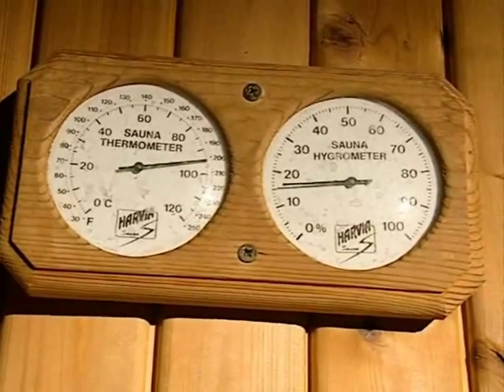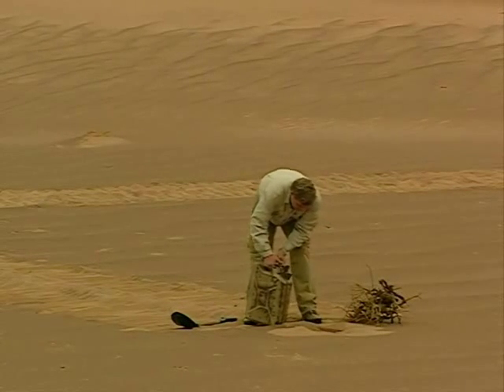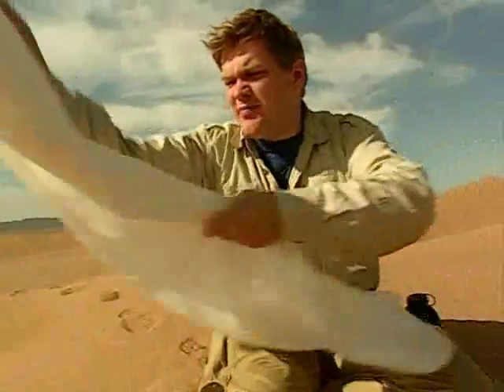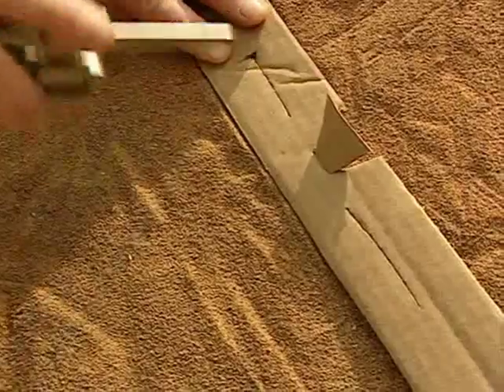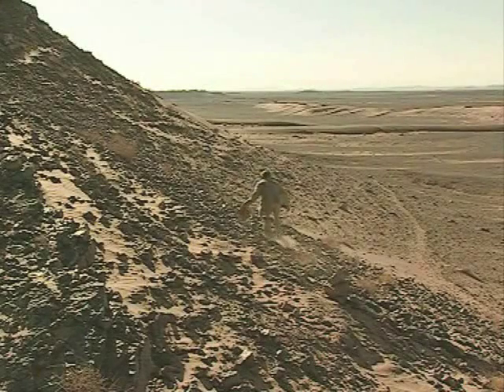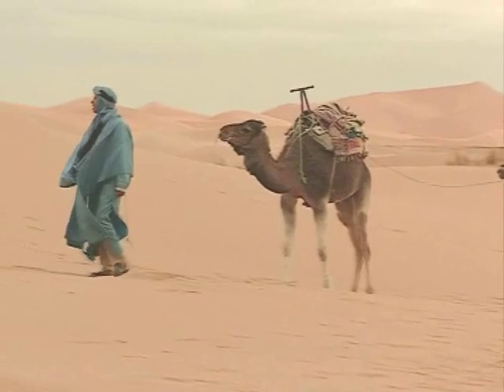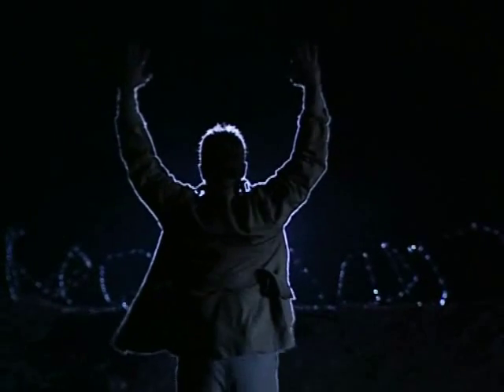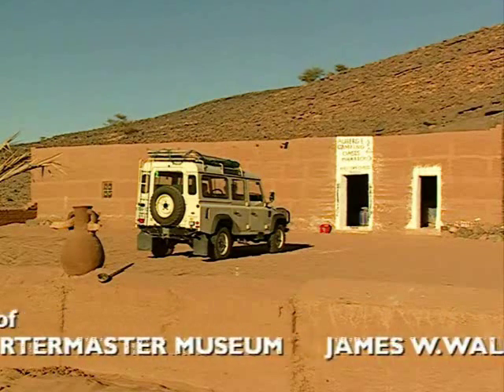The Sahara Desert Ray Mears S2E1 part 3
The Sahara Desert: Ray Mears
Season 2
Episode 1
part 3
Arid deserts are arguably the hardest places to survive. Ray explains the basics of travelling safely in such regions. He recounts the sad tale of an aircrew that crashed where rescue was impossible and all hope was futile.